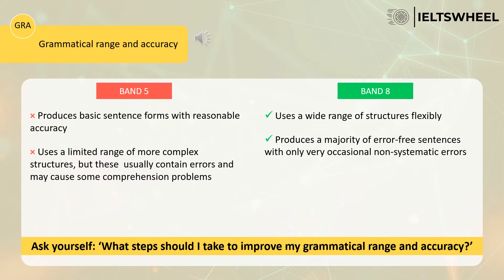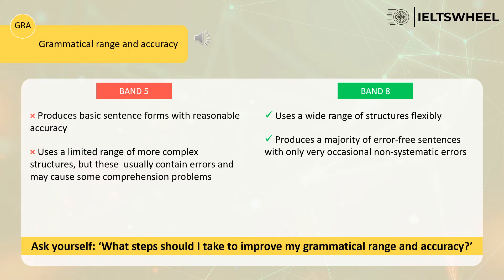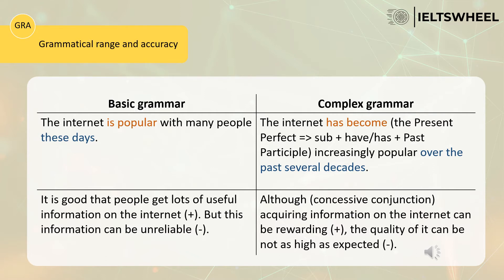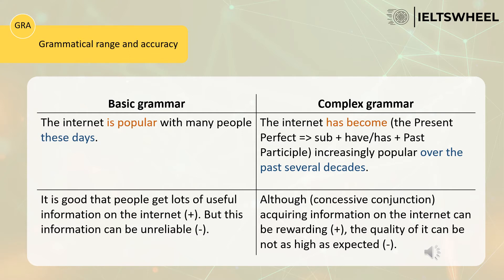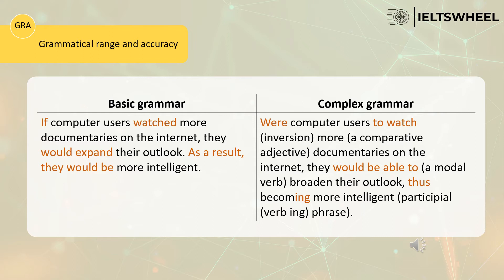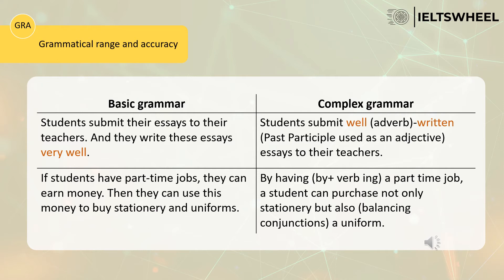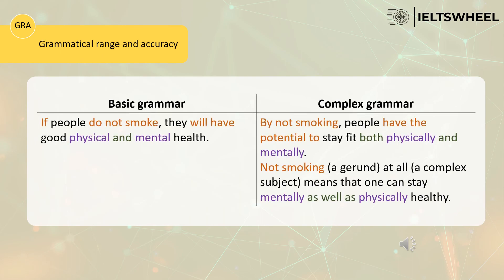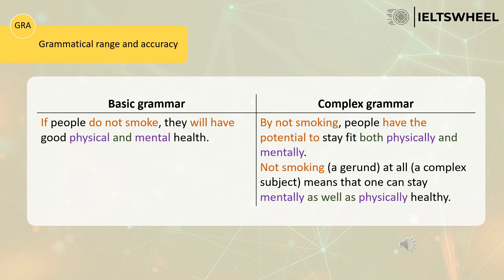IELTS Speaking| Grammatical Range and Accuracy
This video lesson will teach you how to improve your grammatical range and accuracy in order to get a high score in the IELTS examination.

I highly recommend that you visit ieltswheel.com to purchase a full video course on the preparation for the IELTS exam. Additionally, you can use Speaking Correction Service to understand what mistakes you usually make and how to avoid them in the exam.
Good luck,
Neil.